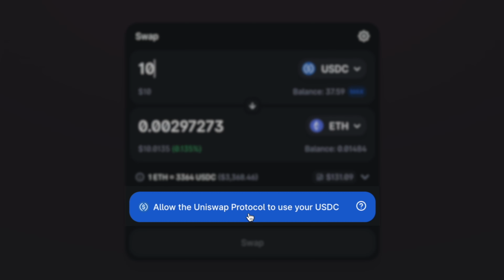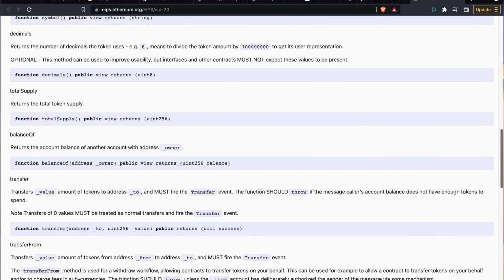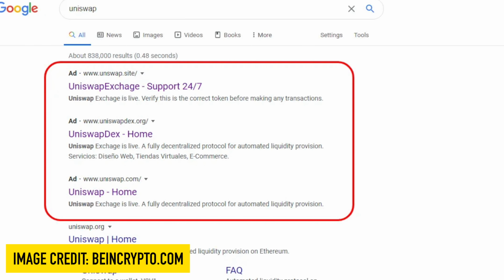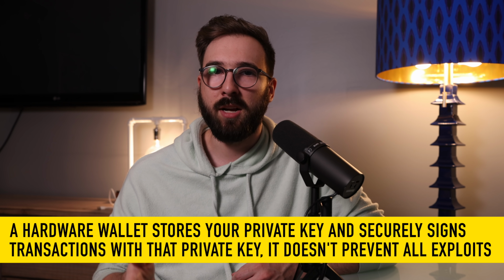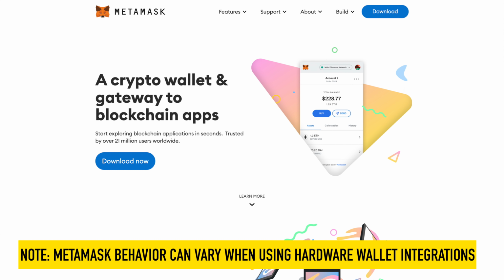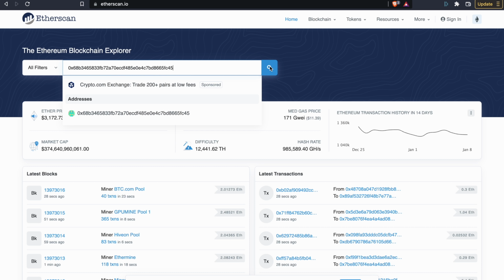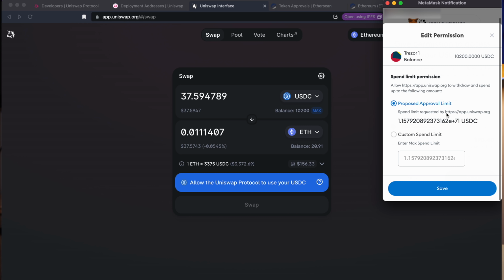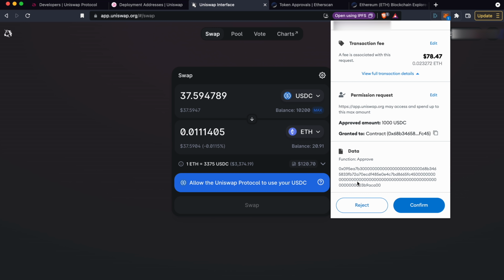Your crypto is at risk! DO THIS to protect your crypto (URGENT)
Hashoshi breaks down a serious crypto exploit that is putting people's funds at risk, including how to protect your crypto from hackers looking to use this against you. This exploit leverages the token approvals functionality native to ERC20 and other cryptocurrency token standards on EVM-compatible blockchains to trick you into signing away your cryptocurrency.

⚠️ Important ⚠️ The opinions and information presented in this video are strictly my own, or those of the interviewee featured in the episode, and are not representative of any other individual or entity. The content provided in this video is informational in nature and does not constitute financial advice, advice of any other nature, nor a call to action to purchase cryptocurrency assets of any kind. It is the responsibility of the viewer to conduct independent research and due diligence before making any financial or investment decisions related to the subject matter published on this channel, whether sponsored or unsponsored. Sponsorships, which are clearly disclosed, are informational in nature and do not constitute a call to action to purchase cryptocurrency, nor a direct endorsement from Hashoshi. This channel does not offer the purchase or sale of securities.

Hashoshi is not responsible, directly or indirectly, for any damage or loss caused by, alleged to be caused by, or in connection with the use of or reliance on any content, goods or services mentioned in this published media.

I am @hashoshi4, beware of scammers!

NOTE: I will not reach out to you on Whatsapp, Telegram or any other social media to promote, sell, or ask for cryptocurrency/money. Scammers impersonate me often. Check that the handle is hashoshi4 at all times.

⏰ // Timestamps // ⏰
0:00 The WORST CRYPTO HACKING METHOD
0:43 The token approval exploit
1:38 Why does the token approval feature exist?
2:30 An example of this feature in action
3:47 How hackers use this to steal from you
5:04 BAD NEWS, hardware wallets don’t help
5:50 How to protect yourself from this exploit
6:08 Verify you’re not on a phishing site
6:48 Ensure you’re on a trustworthy project
7:21 Verifying the transaction details before signing
8:48 ! Verify the contract address you’re delegating to !
10:33 ! CHECK THE TOKEN APPROVAL AMOUNT !
11:48 How to change the approval amount
12:50 Be very careful approving on NEW untested projects
13:15 Why this is so prevalent and dangerous
14:21 A brief note on revoking old approvals!
14:34 Learn more about crypto!

It is not intended as investment advice, tax advice nor legal advice, nor does it represent any entity's opinion but my own.  Seek a duly licensed professional for investment advice. No guarantees are being made, nor promises rendered of financial gain or other benefit in this highly speculative market.